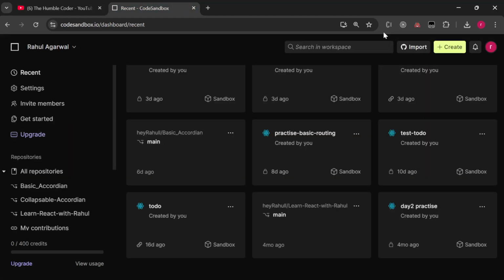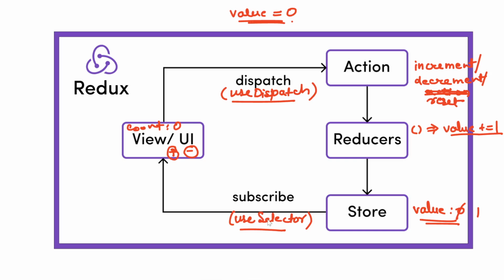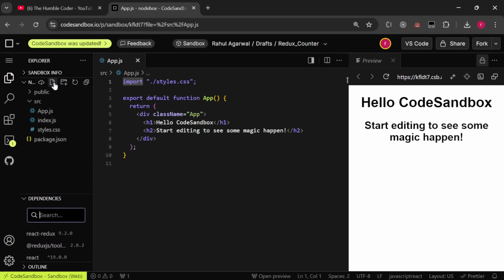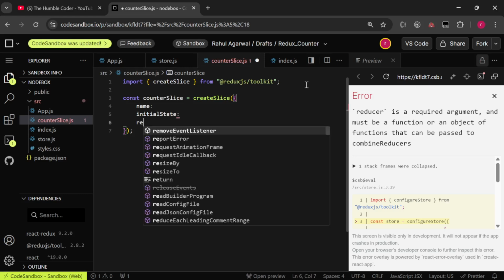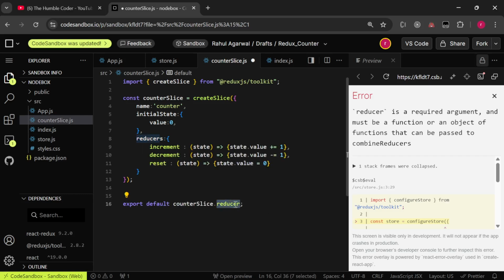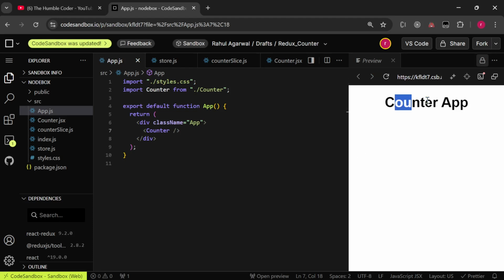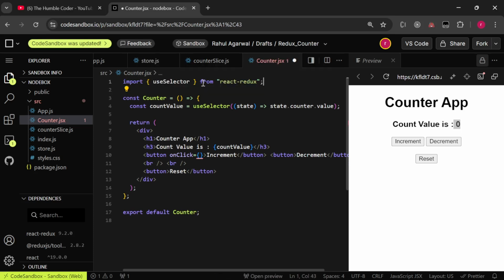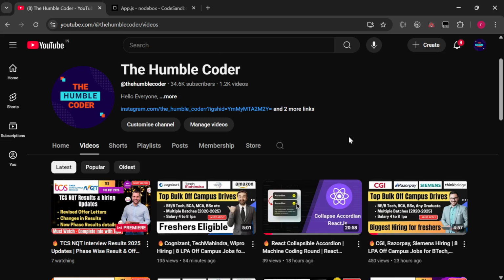🔥 Build a Counter App with Redux Toolkit | Step-by-Step Guide for Beginners | React Interview Series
Topics :
redux toolkit
redux toolkit tutorial
redux toolkit react
redux counter app
redux tutorial for beginners
redux toolkit for beginners
react redux tutorial
counter app redux toolkit
redux explained
redux toolkit react js
redux interview question
react redux interview prep
redux step by step
redux toolkit slice
configurestore redux
useSelector redux
useDispatch redux
redux toolkit project
redux coding interview
redux app example
redux toolkit explained
redux toolkit counter project
redux in 5 minutes
react redux integration
redux for beginners
redux complete guide
redux store setup
redux slice reducer
redux dispatch action
redux toolkit made easy
react state management
redux best practices
redux with functional components
redux tutorial step by step
redux action reducer flow
redux coding demo
redux developer guide
react app using redux toolkit
redux realtime project
learn redux fast